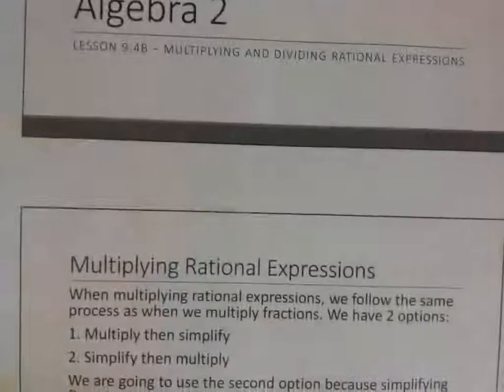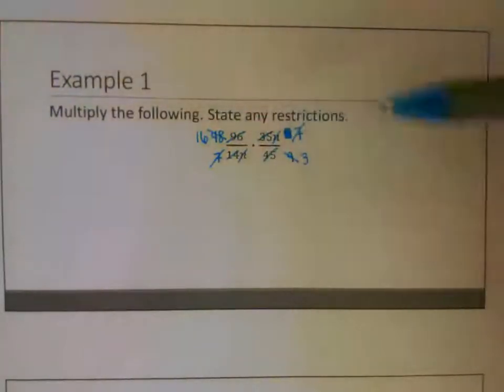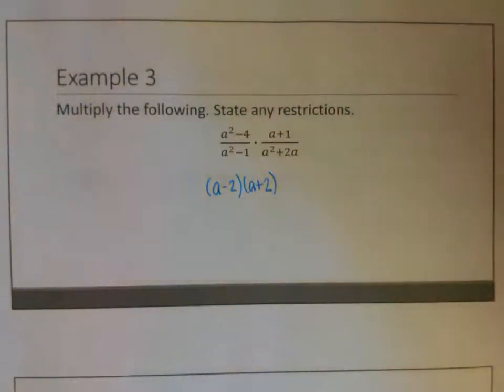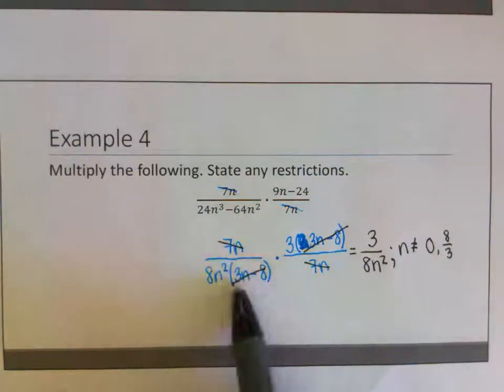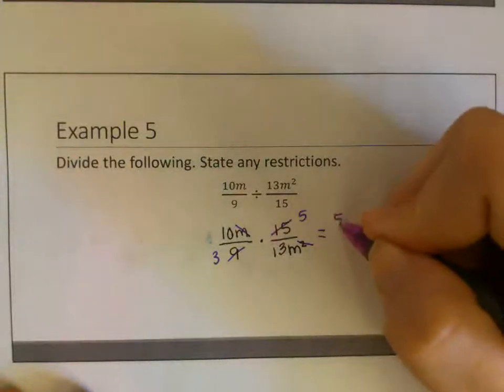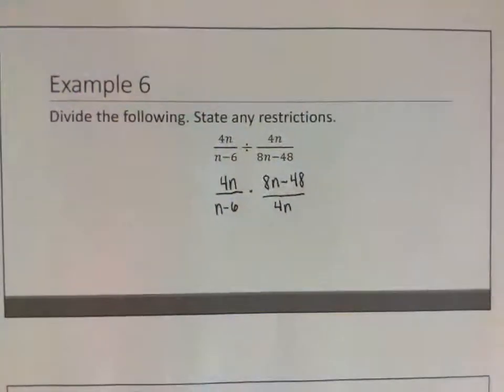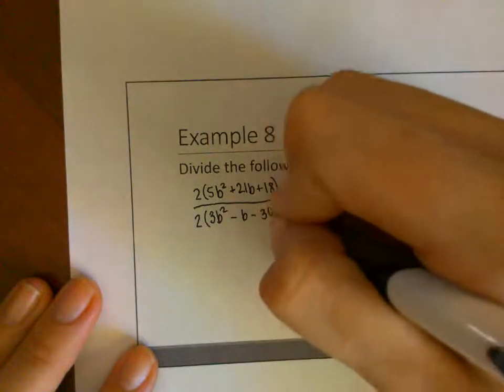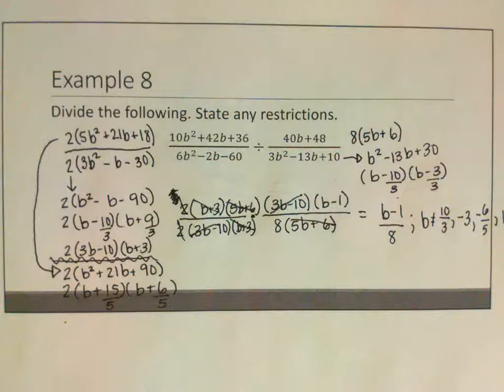Algebra 2 - Lesson 9.4b - Multiplying and Dividing Rational Expressions